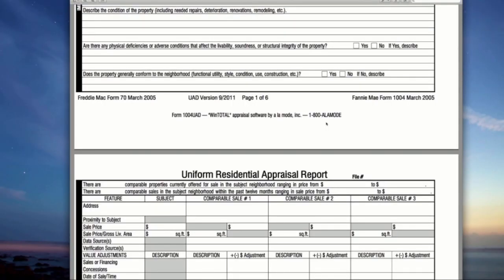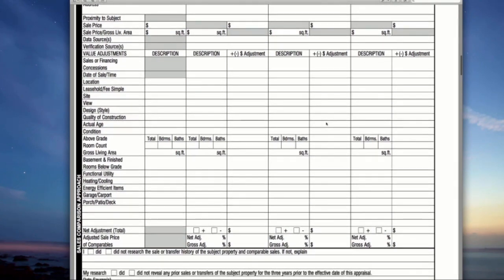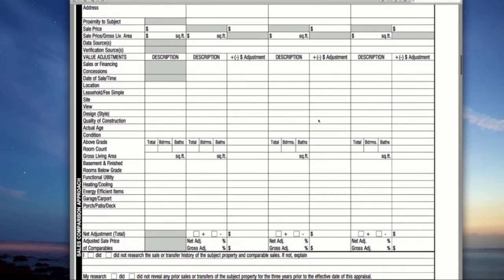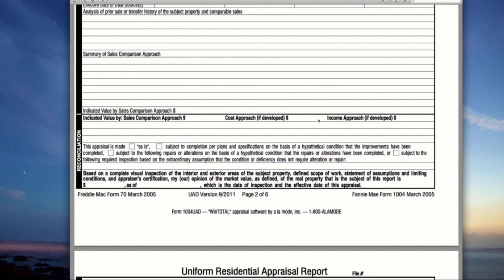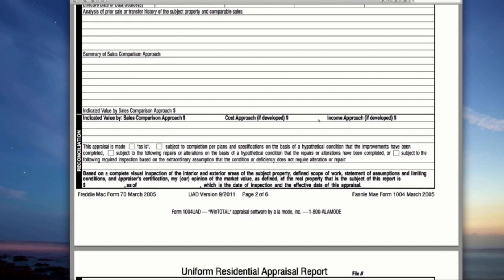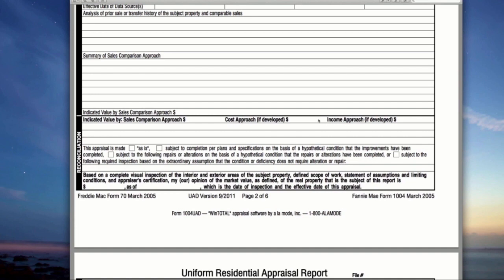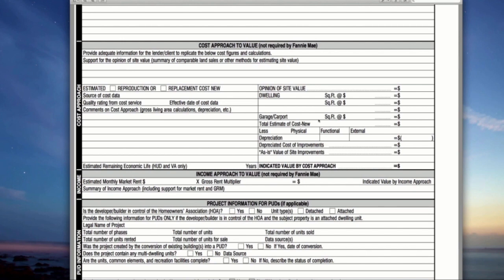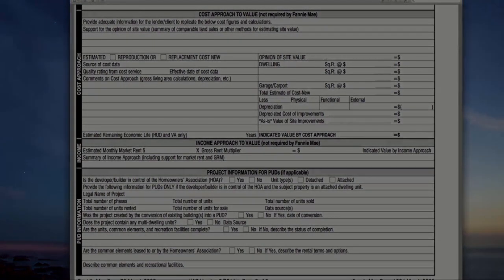How to Read an Appraisal Report for your Investment Property [Part 2]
In Part 2 of this series, learn more about he comparisons used in a home appraisal report. Understand what appraisers look for and how findings are recorded in a home appraisal form.